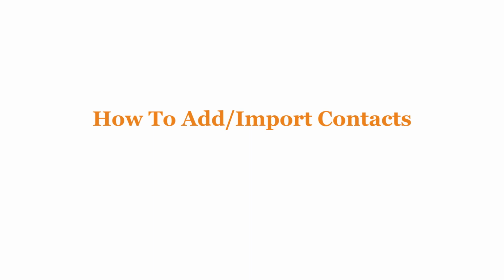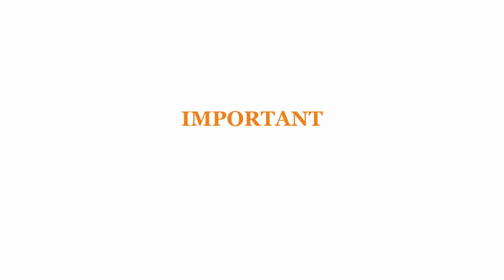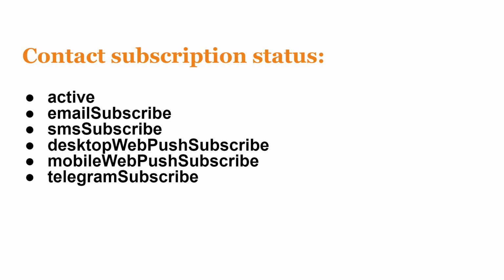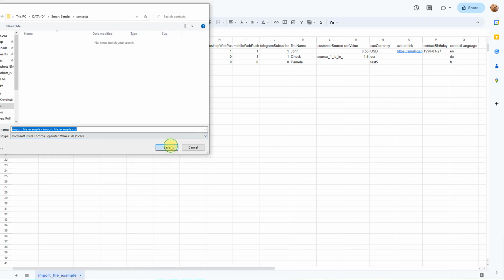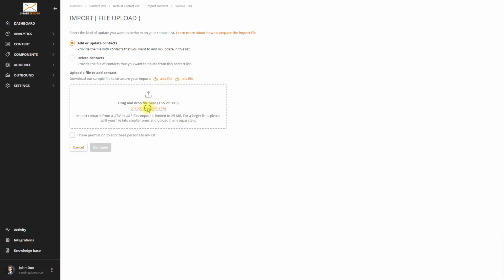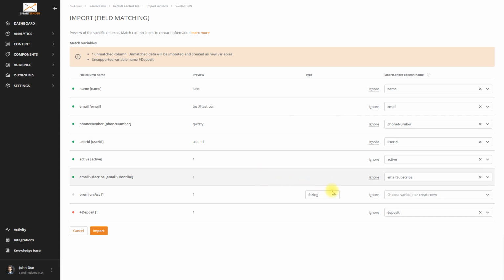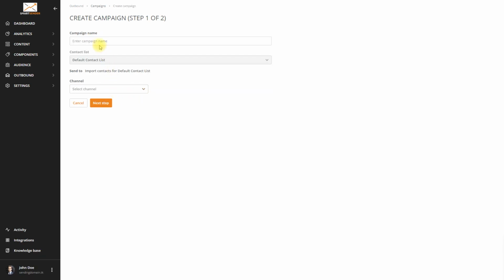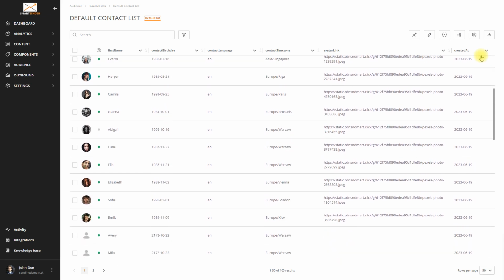How To Add/Import Contacts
Timestamps:
0:00 - Intro
0:05 - Learn how to import contacts to SmartSender.io
0:09 - Methods for contacts adding
0:26 - Add contacts manually
1:44 - File import
1:54 - Preparing the file for import
2:03 - Identify your contact
2:20 - Contact subscription status
2:54 - Custom contact attributes
3:04 - Format of variables and their values
3:23 - Saving the file
3:41 - Download sample file
4:03 - Open the file with the "Import from text" option
4:50 - File import
5:09 - Mapping variables
6:19 - Import errors
6:39 - Ignore empty cell during import if there is no need to clear existing values
6:56 - Recommended file size
7:10 - Import results
7:28 - Add contacts using API
7:55 - Add contacts via App Store integration